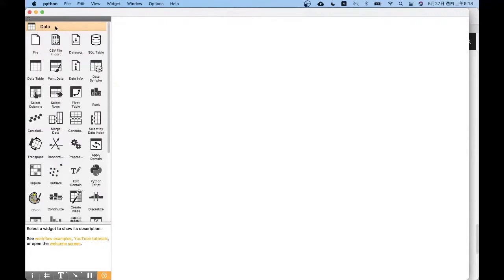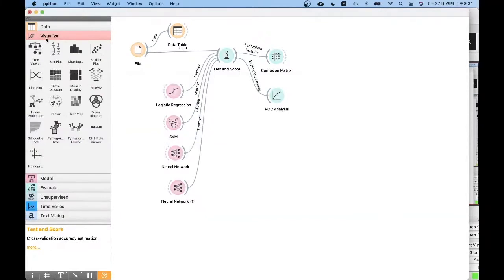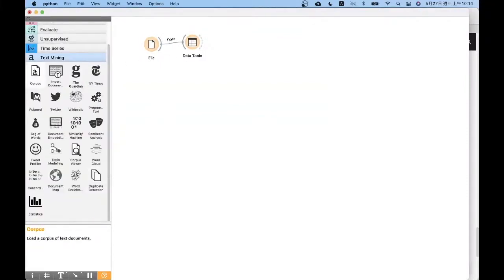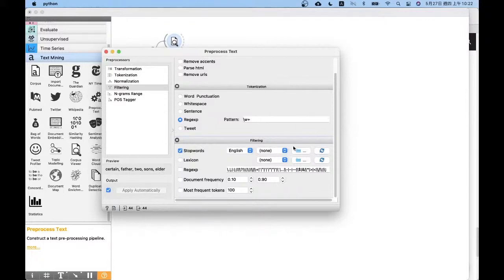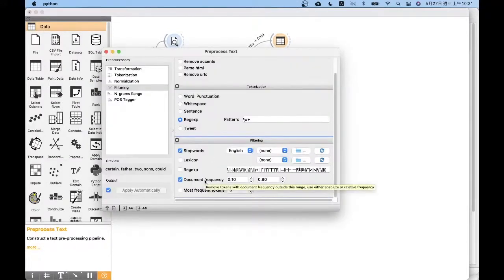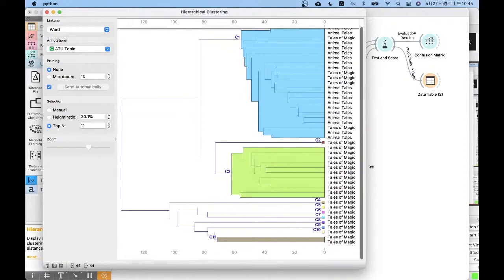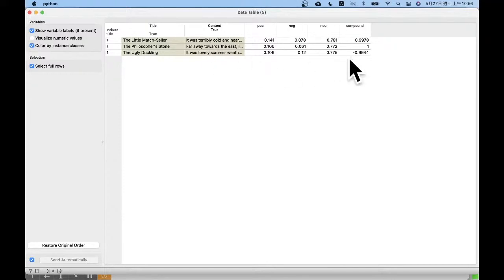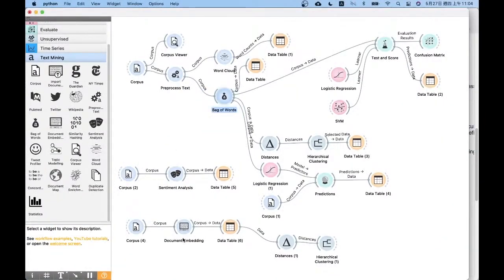[DS4CS][EN] T17-1 NN + TextMining by Orange